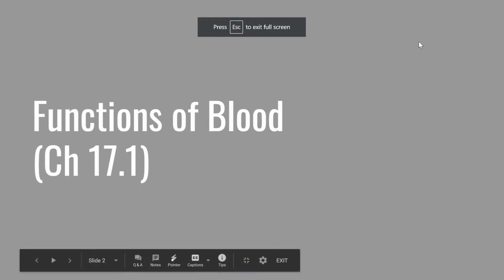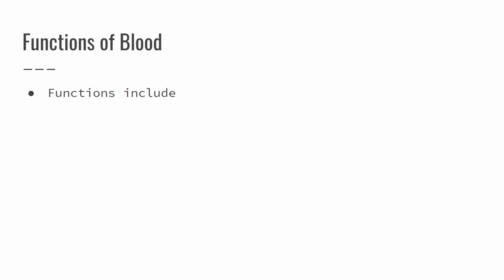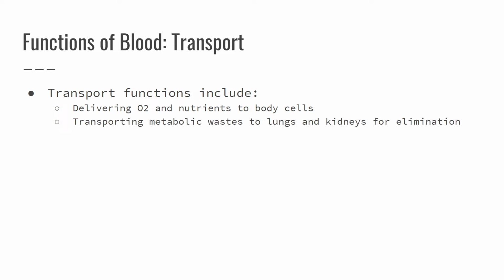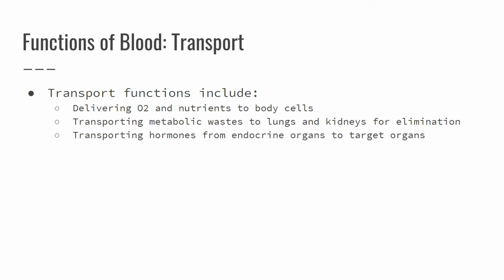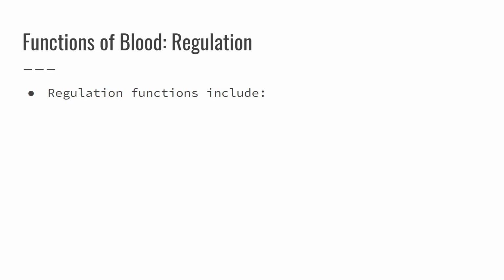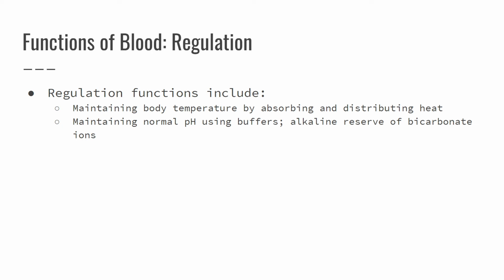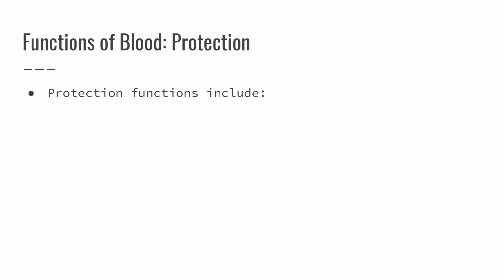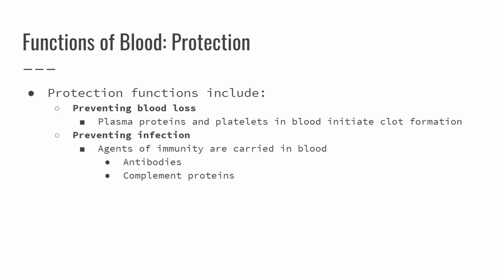Functions of Blood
This video describes the functions of blood: transportation, regulation and protection.